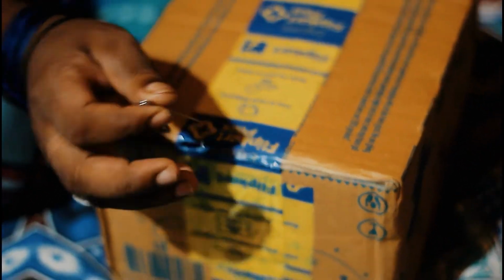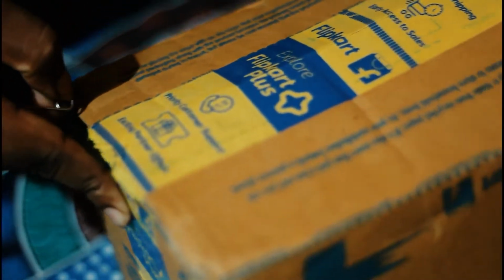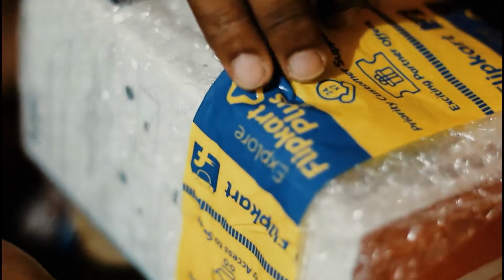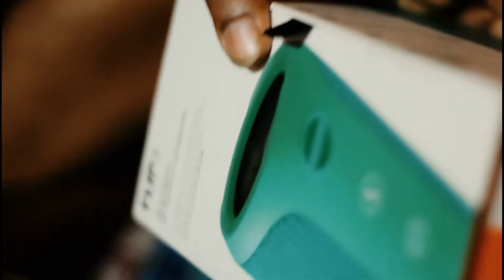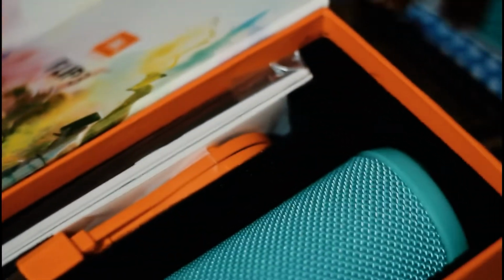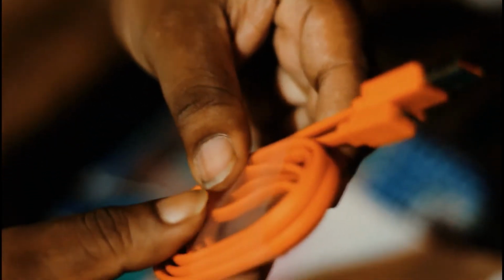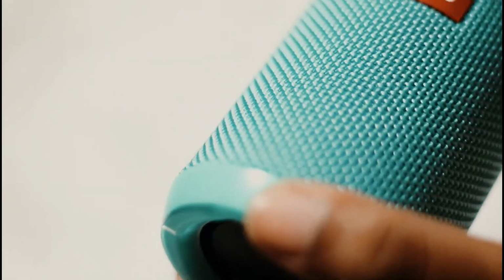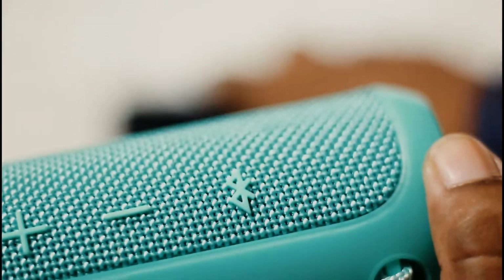UNBOXING OF JBL FLIP 3 || @ 3999 ONLY || INDOOR SOUND TEST AND BASS INTENSITY